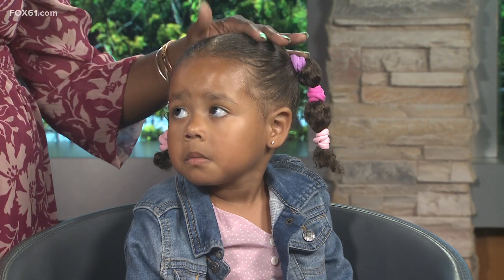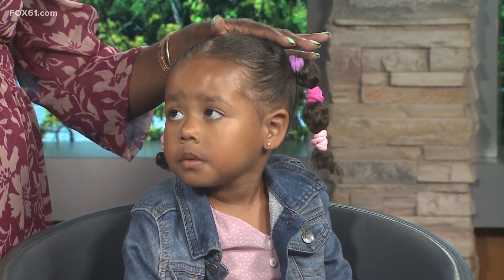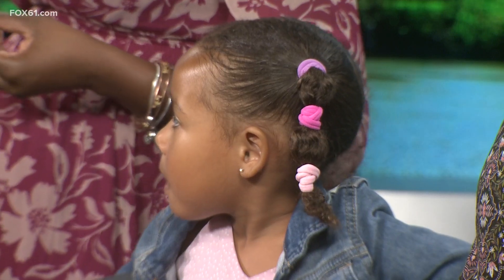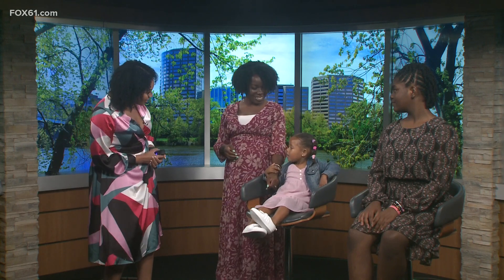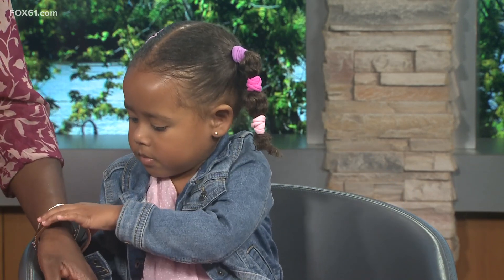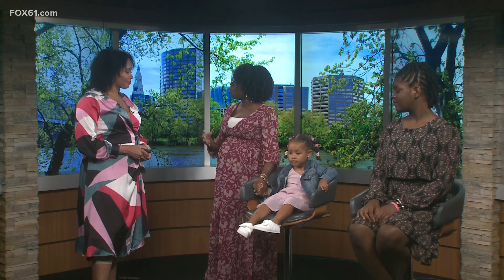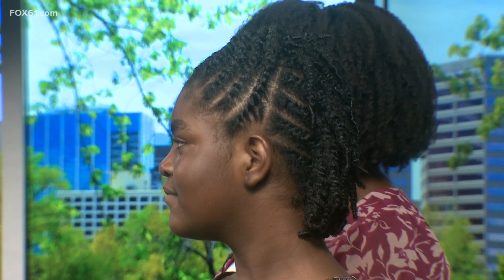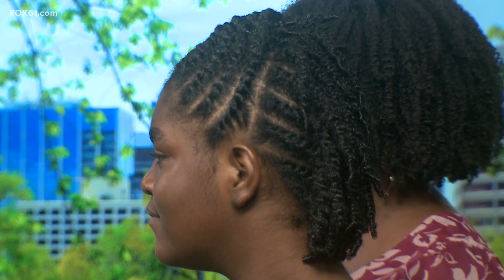Natural hair style ideas for back-to-school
Here are some ideas on how to style natural hair during a busy school week.